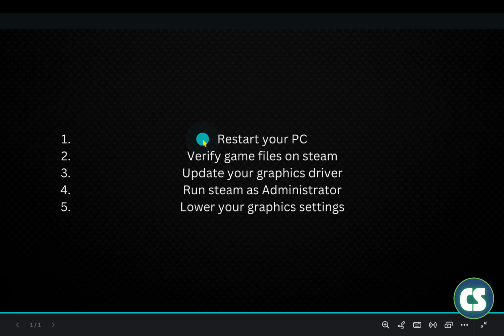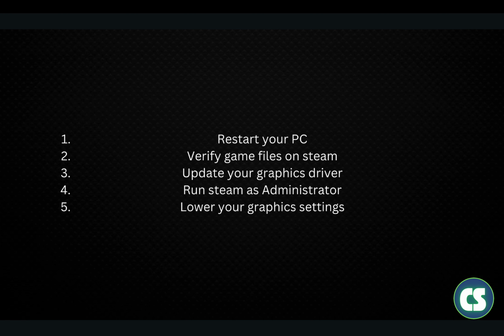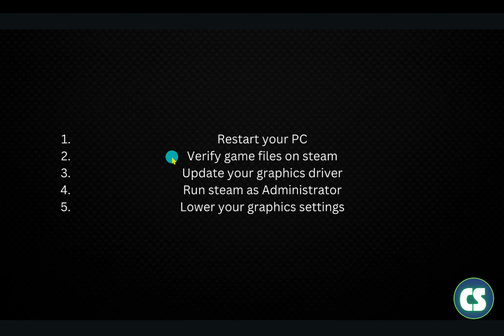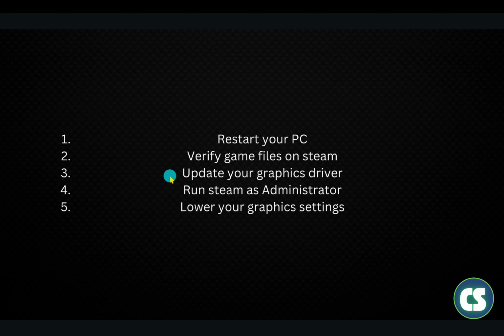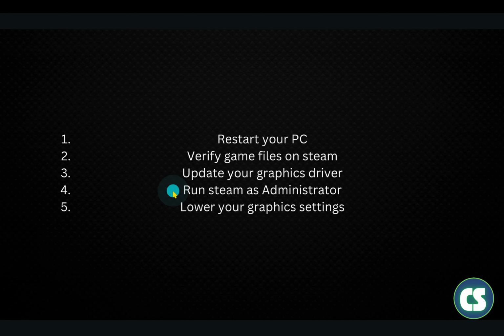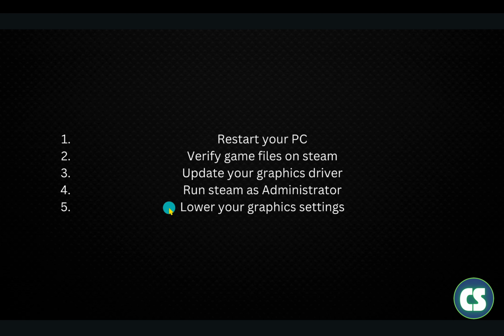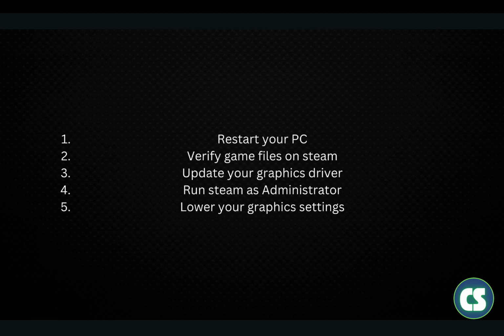How To Fix Dune Awakening Crashing On Steam PC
Welcome to Checkmark Studio!!! In this tutorial video, I will show you How To Fix Dune Awakening Crashing On Steam PC